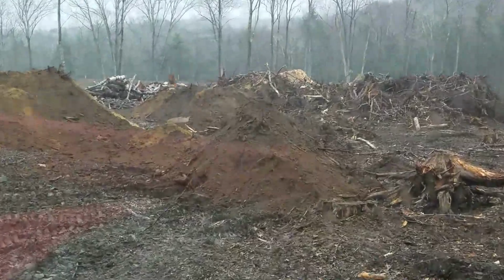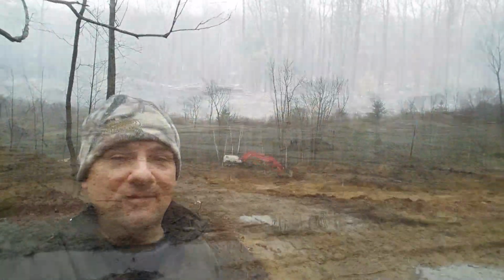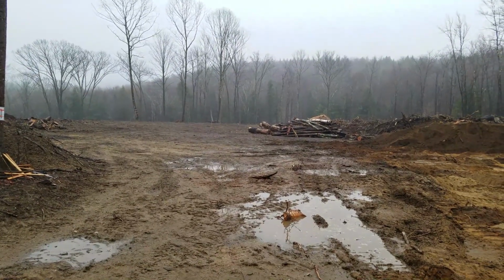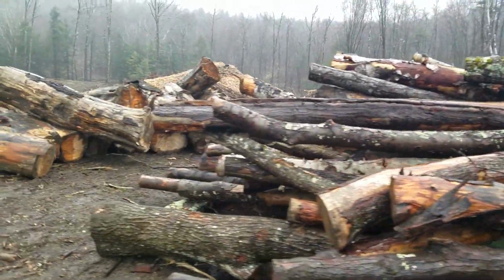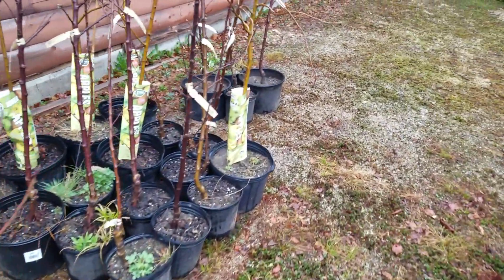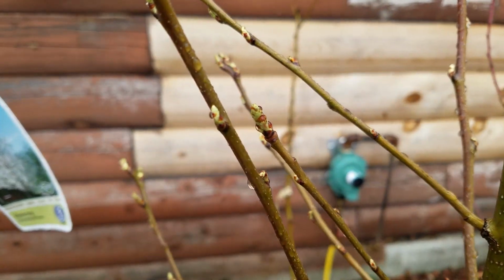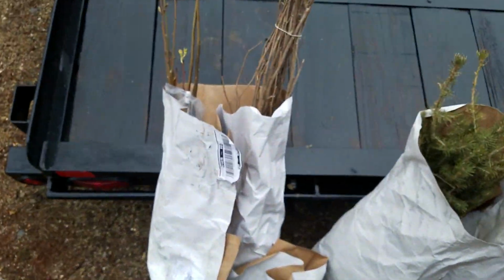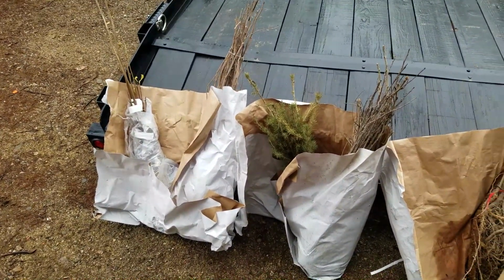Breaking Ground for our Barn! ...and lots of bare-root trees!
Finally getting started working on our Barn!  Rented an excavator and got to do a lot more work on the property while we had it.  So excited to see the barn go up!  All of our bare-root tree orders have been arriving as well...so many to plant!